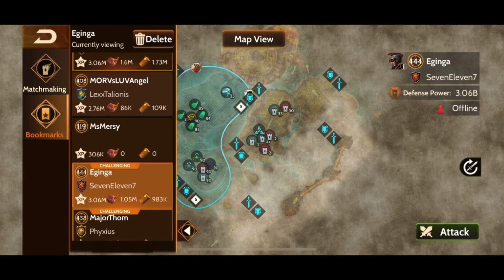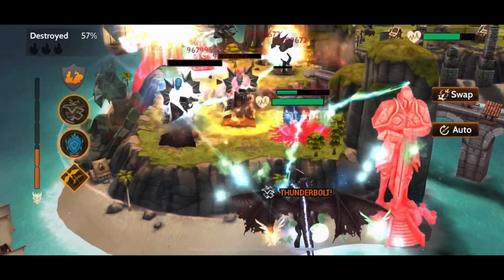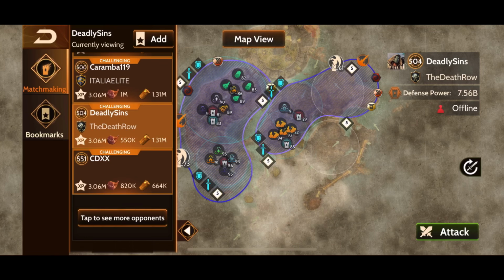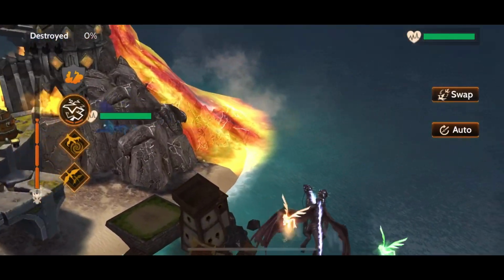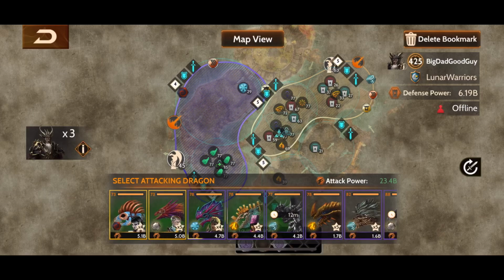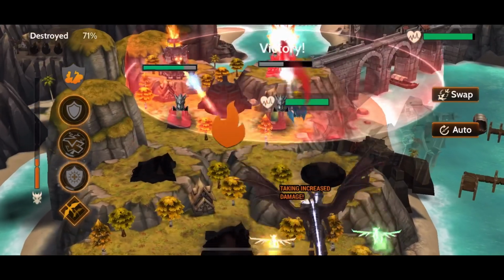Equestor Gameplay & Revised Opinion: War Dragons Guides